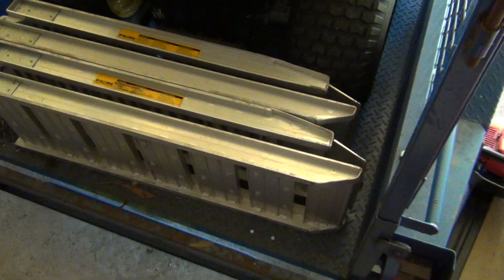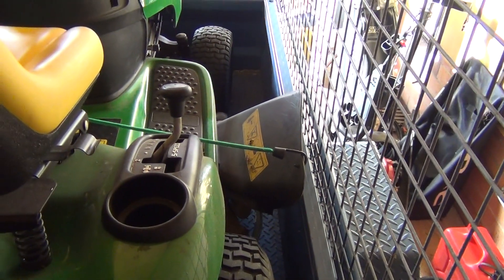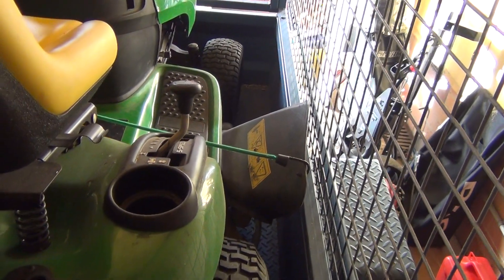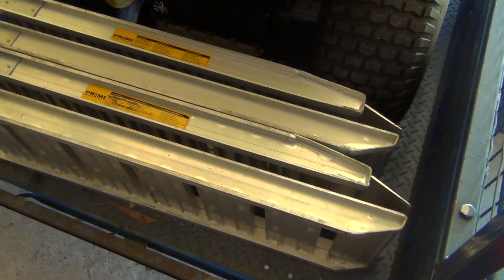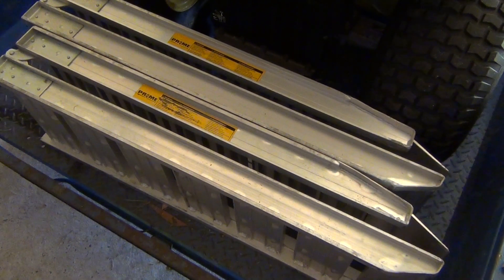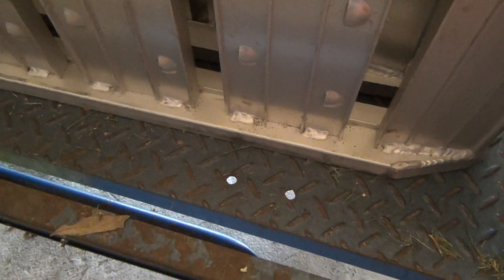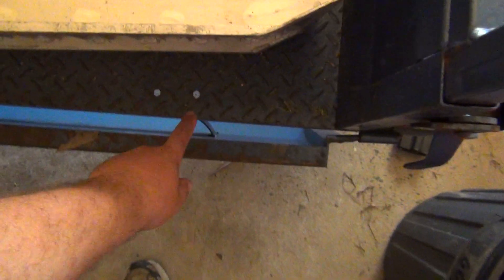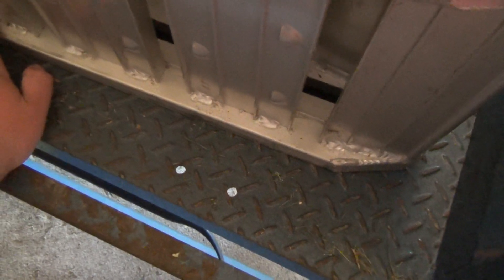ride on mower loading on and off trailers ramp load rating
To Friend us on Facebook look up Gavins Mowing